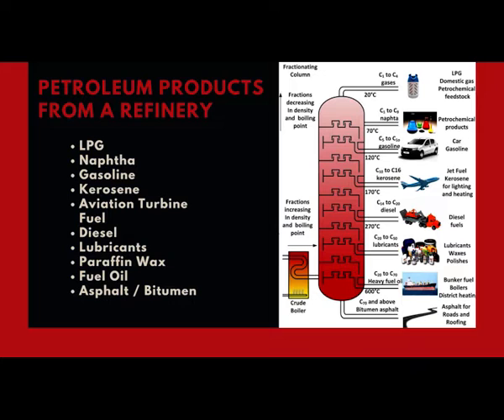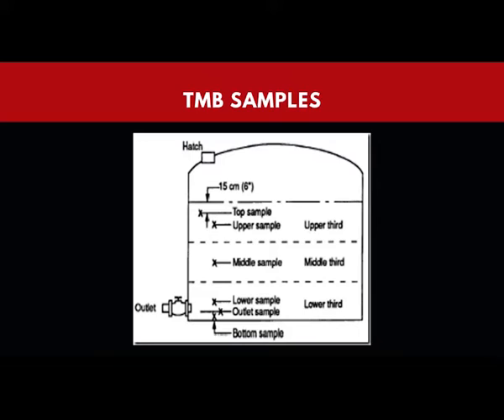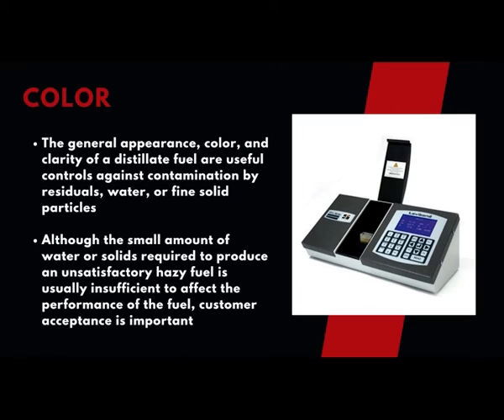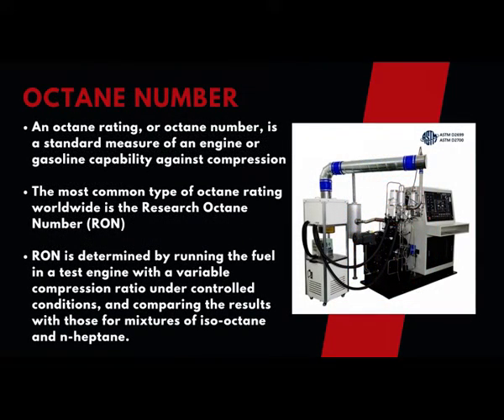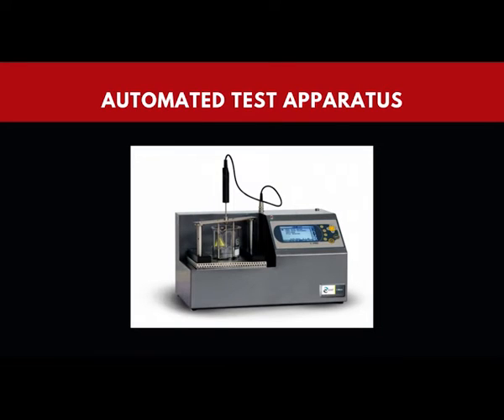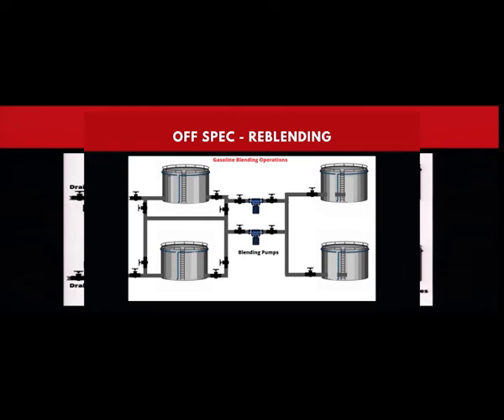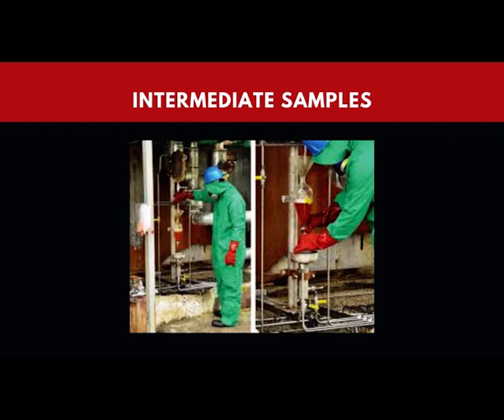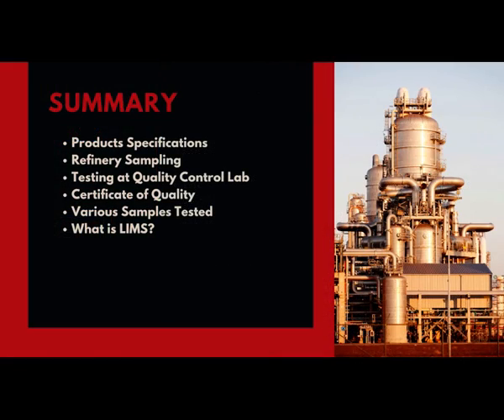Quality Control - Part 10